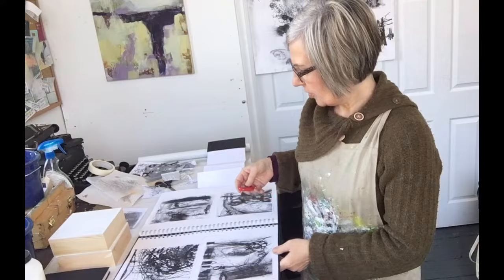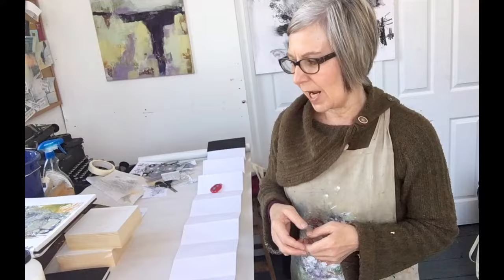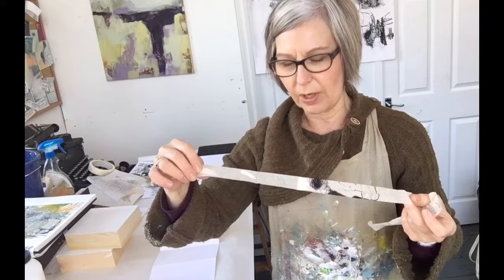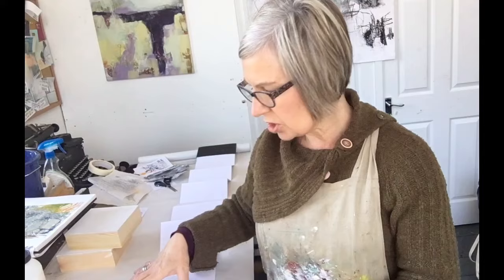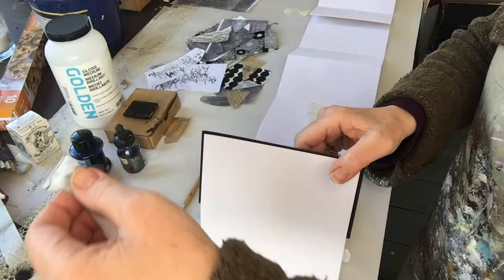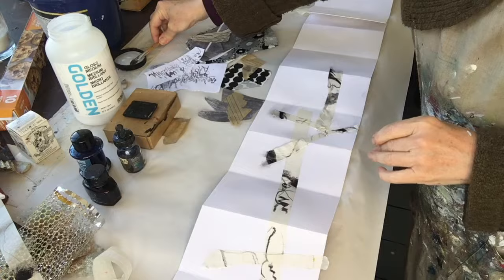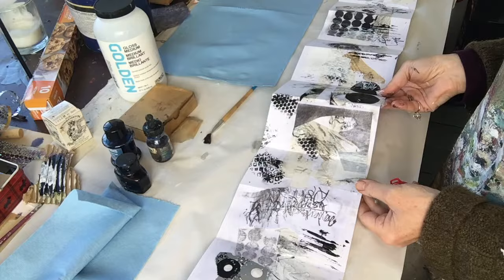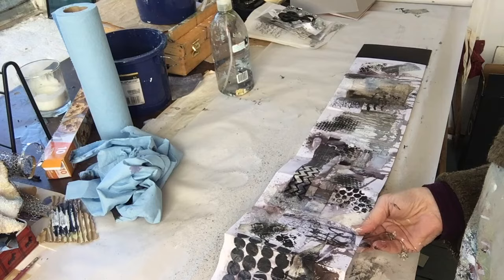Preparing a collage background for landscape studies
This video shows me using a small A6 concertina sketchbook to create a mixed media collage background.  I will then work over this to create studies about the edges and margins in the landscape.